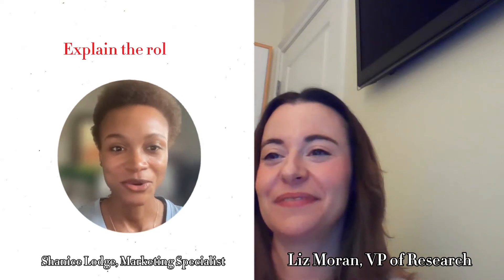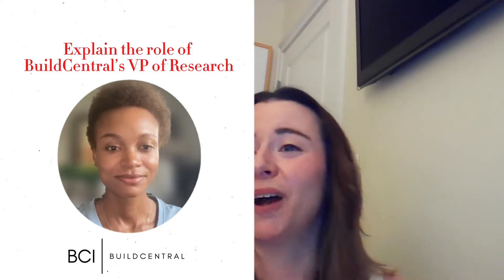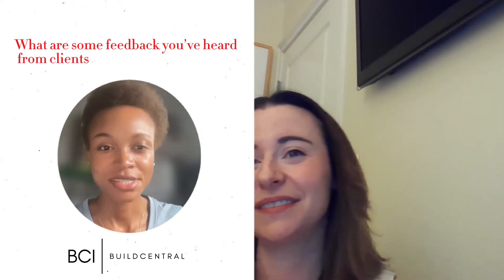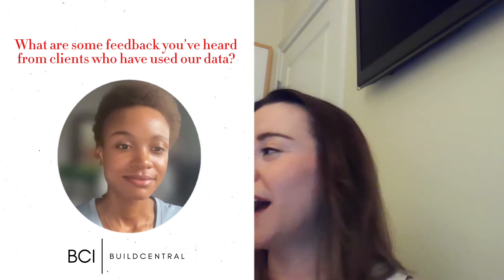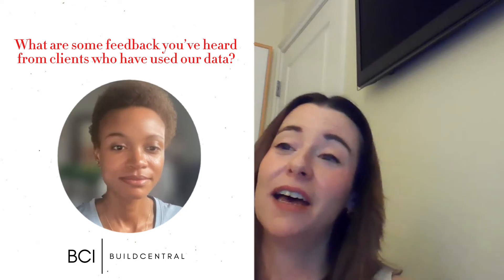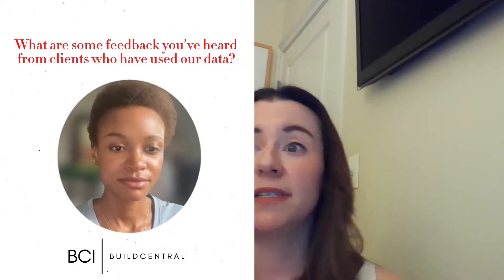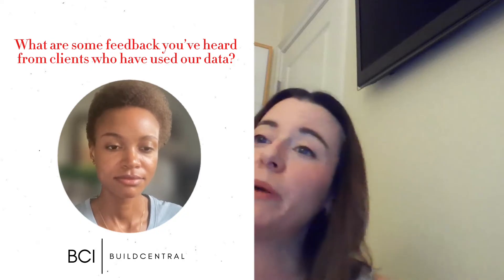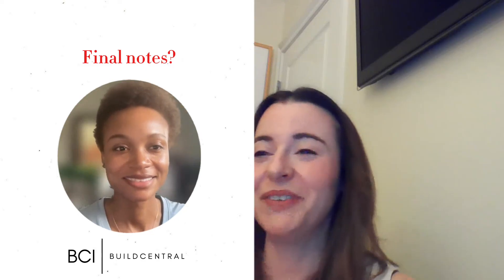Inside Hubexo with our VP of Research, Liz Moran: Ensuring Accurate and Reliable Data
Discover how Hubexo ensures data accuracy and reliability in our latest video, with Hubexo's VP of Research Liz Moran. Liz shares insights on hiring skilled researchers, selecting and prioritizing data sources, and our rigorous fact-checking and quality assurance processes.

Learn about our blend of automated and manual data collection methods, covering around 30,000 resources, and see why our quality and accuracy are our strongest aspects.

Book a free demo with Hubexo to see how our data can benefit your projects.

Content by: Shanice Lodge